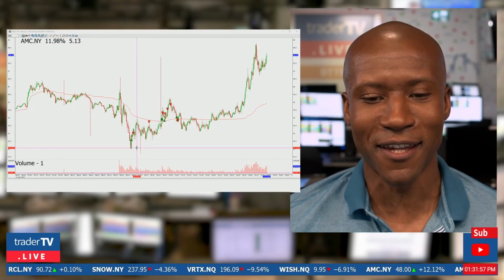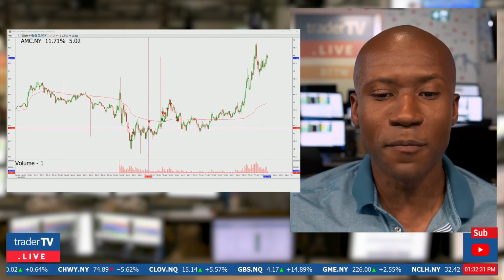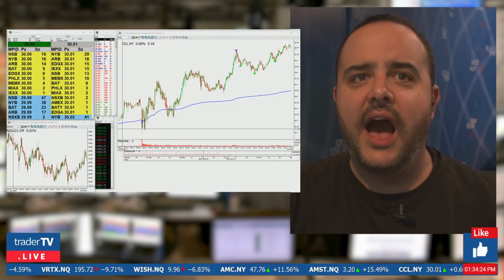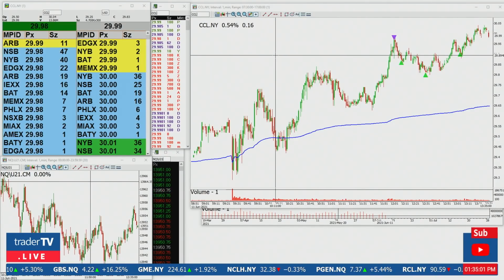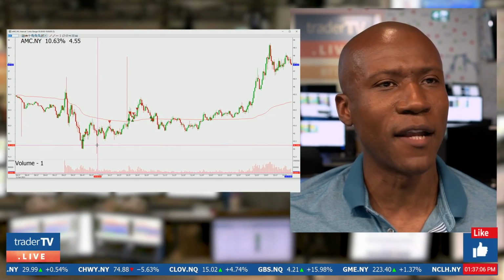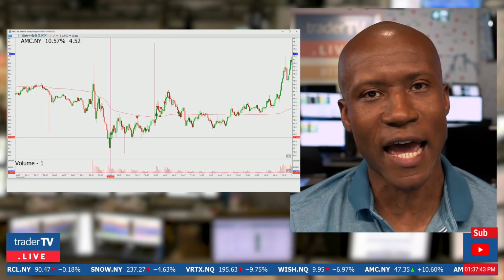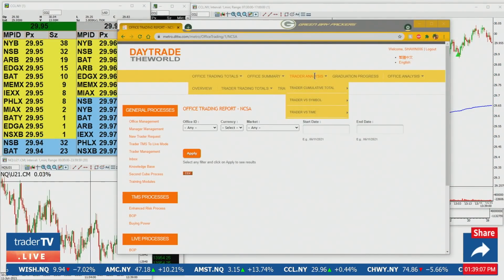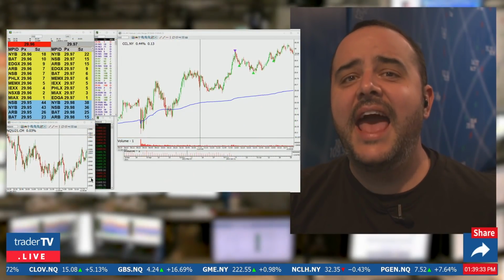How To Start Day Trading For Complete Beginners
This is everything YOU need to know about how to start day trading for complete beginners. Let our pro day traders show you the ins and the outs of the stock market, and how you can trade consistently for profits.